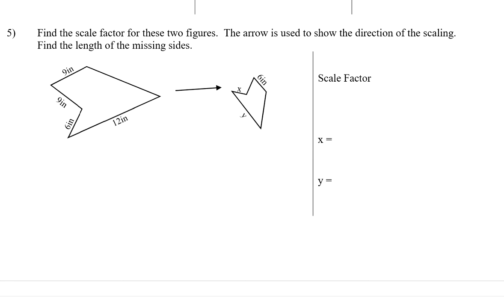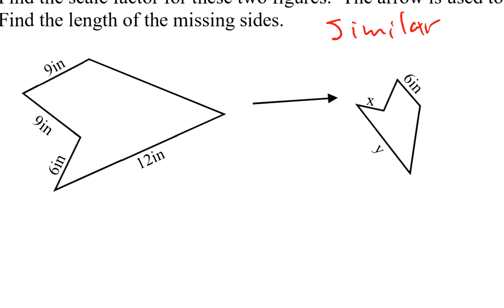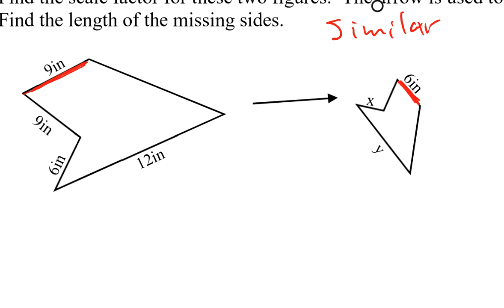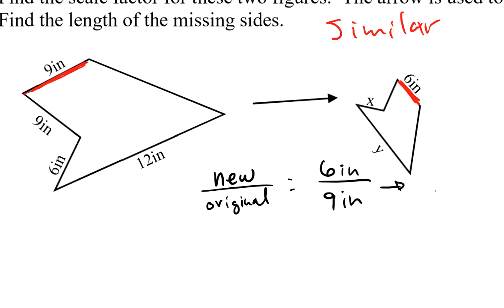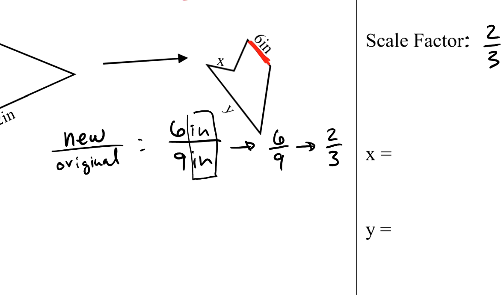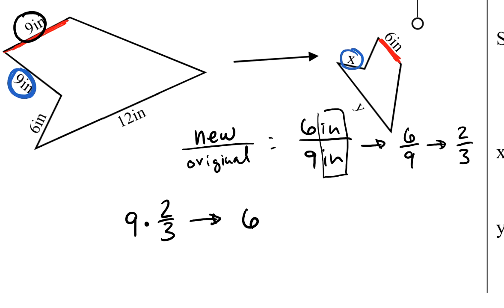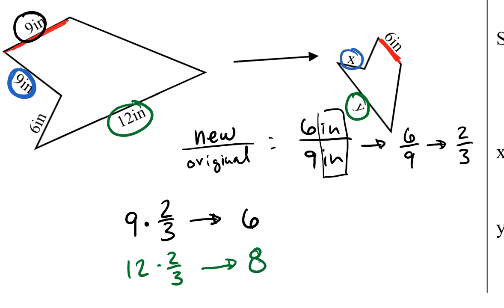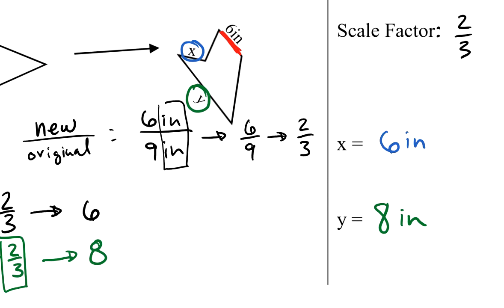H Chapter 7 Test Q 5